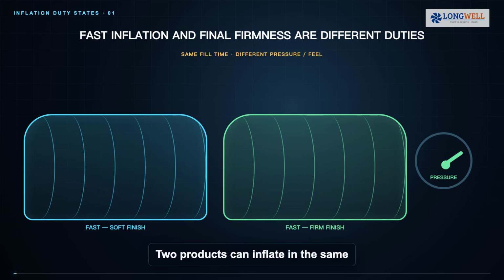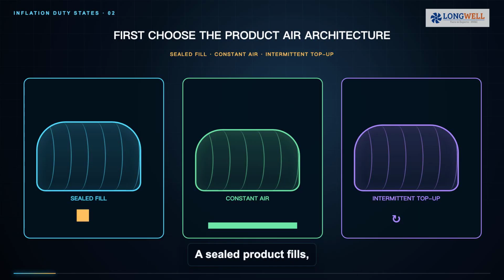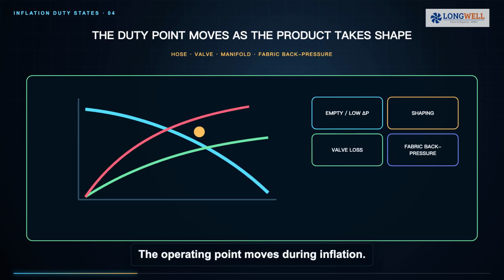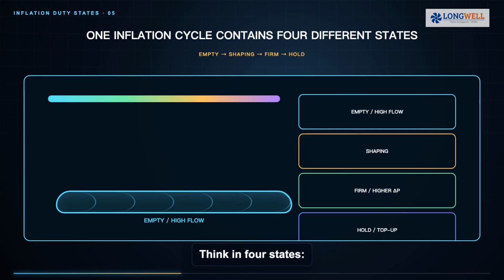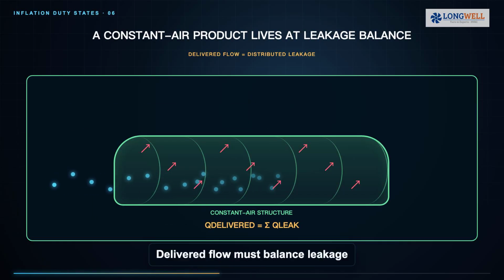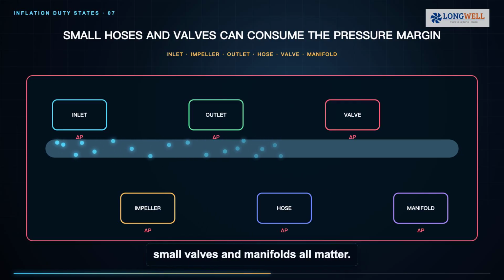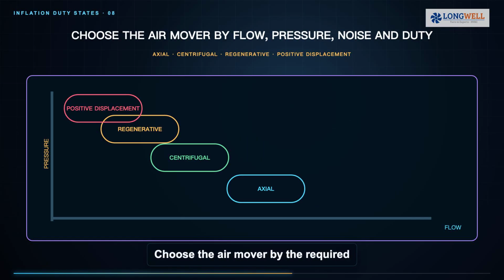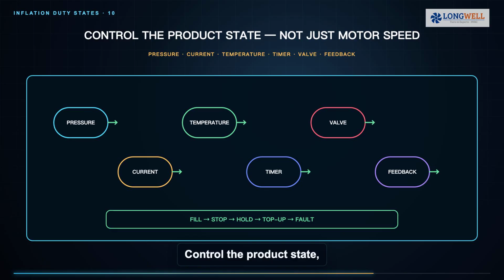067 Air Mattress & Inflatable Blowers: Flow, Pressure, Fill Time & Motor Selection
Why can two inflatable products fill equally fast but finish at different firmness? This engineering guide separates sealed-fill, constant-air and intermittent top-up systems, then connects usable volume, fill time, pressure, leakage, hose and valve losses, the moving duty point, air-mover architecture, noise, motor temperature, controls, fault handling and endurance validation.

You will learn how to:
- define the product as sealed-fill, constant-air or intermittent top-up before selecting hardware
- convert usable volume and target time into a first airflow estimate
- account for chambers, hose, valve, check-valve and fabric restrictions
- follow the duty point as the product moves from empty high-flow filling toward final pressure
- distinguish free-air flow from installed performance
- choose an air-mover architecture for the required flow-pressure envelope
- coordinate motor, supply, controls, acoustics and thermal duty
- detect blockage, leakage, disconnect and timeout conditions
- validate fill time, pressure, leakage, sound, temperature and endurance across real tolerances

Maximum free-air flow is not installed inflation performance. The blower must cover the complete changing system curve from empty high-flow filling to final pressure, hold or continuous leakage balance. No indexed product-specific visual passed the relevance gate, so all product physics and state changes are explained with purpose-built animation rather than unrelated footage.

Chapters:
00:00 Same fill time, different firmness
00:17 Identify the inflation duty state
00:39 Convert volume and time into airflow
01:01 Map chambers, hose and valve losses
01:23 Follow the moving operating point
01:40 Free-air flow is not installed flow
01:59 Choose the air-mover architecture
02:19 Match motor, supply and controls
02:41 Control noise and motor temperature
03:00 Detect leaks, blockage and disconnects
03:18 Validate the complete tolerance window
03:38 Release the OEM duty package

Safety: ordinary air mattresses are not safe sleep surfaces for infants. Follow the product warnings, intended-use instructions and applicable requirements.

For an OEM inflator review, send the usable volume, target fill time, pressure range, leak limit, hose and valve geometry, supply and control interface, sound target, duty cycle and validation conditions.